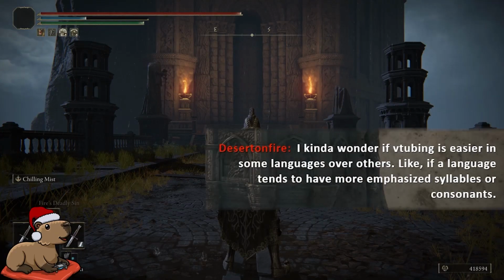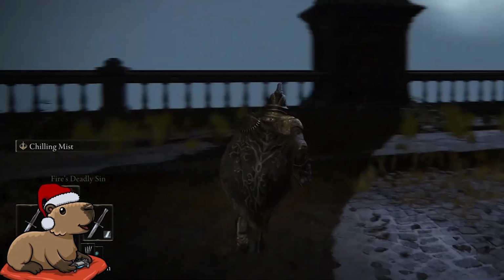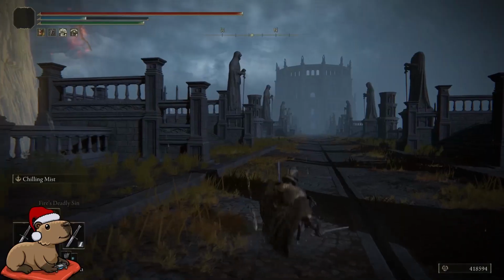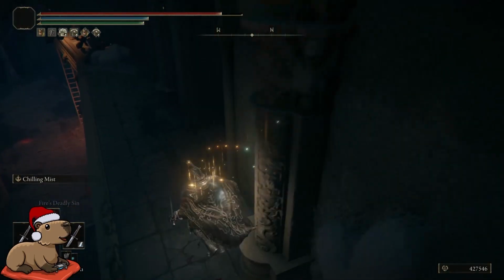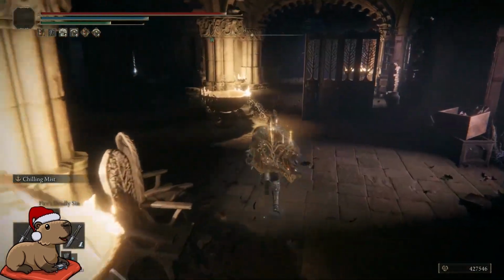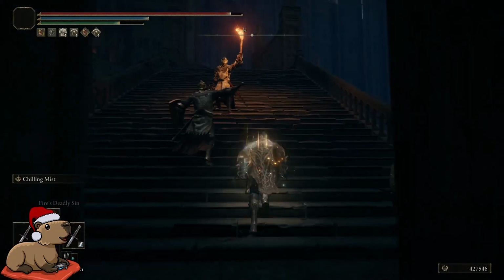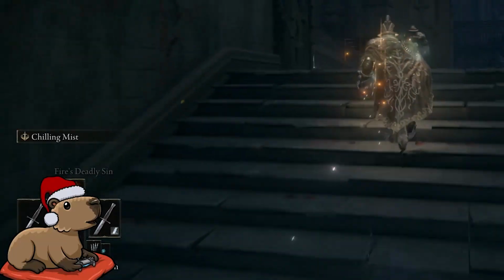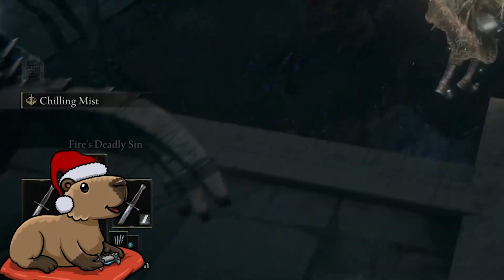Rambling about my PNGTuber Avatar Update (2023-01-07)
I spent quite a lot of time working on setting up my snazzy new PNGTuber avatar - there's even some new stuff not shown on this video.  I've still got some work to do to further improve it (responsiveness and the quality of the phenome detection), but it's already miles above pretty much every other solution that doesn't require a webcam (and better than some that do!).

The art (minus the santa hat which I crudely drew) is all done by CarsonDrewIt, who does a variety of styles and forms of art from highly detailed pen and ink drawings (w/color washes [I think? I'm not great with art terms]) to Twitch emote commissions - in fact, most of my emotes are by Carson.

Thanks to Malastrome for cutting together this video from my vods.